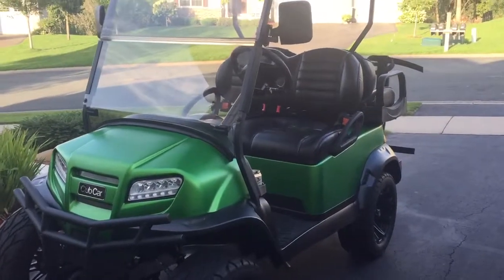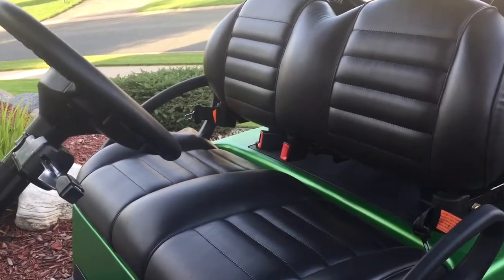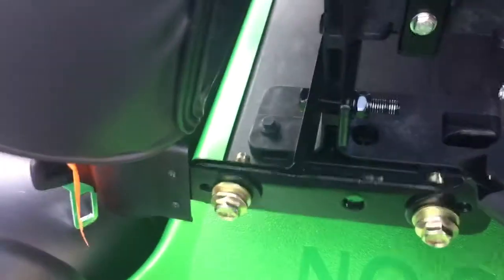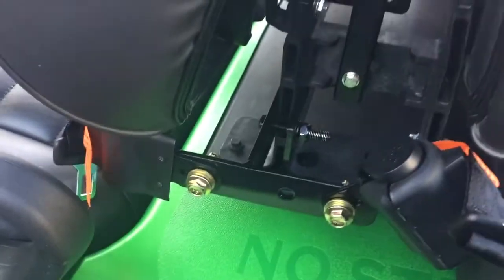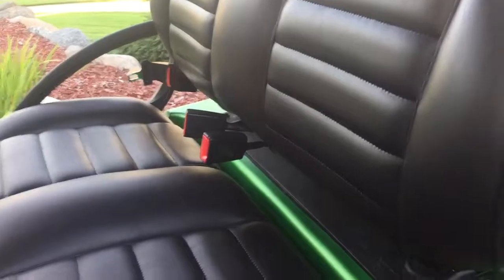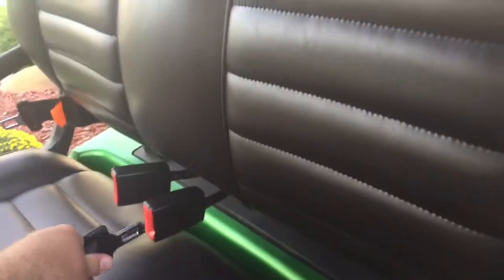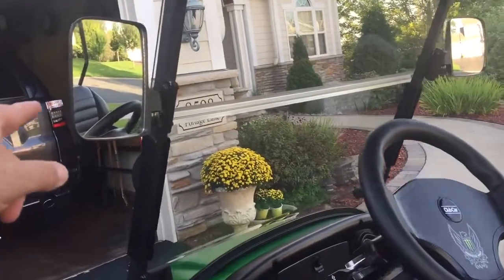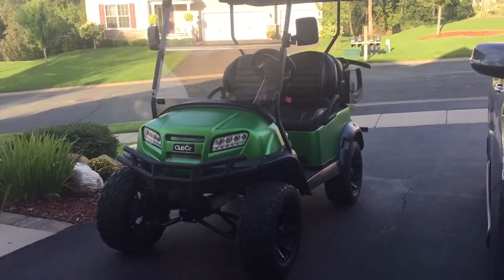Club Car Onward 4 Passenger Madjax Universal Seat Belt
A no drill install. Hopefully Madjax can adapt their product better!

Here is the Madjax product number for the kit shown:  MJRSB8000C